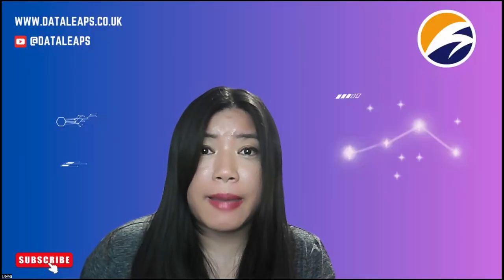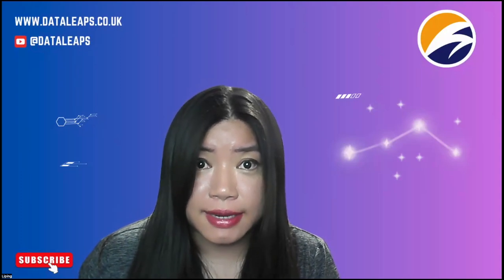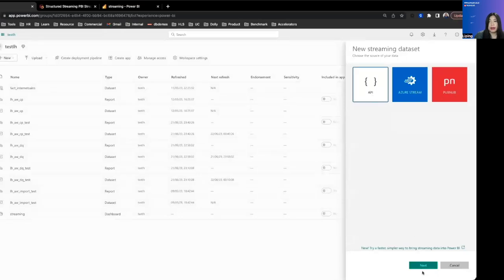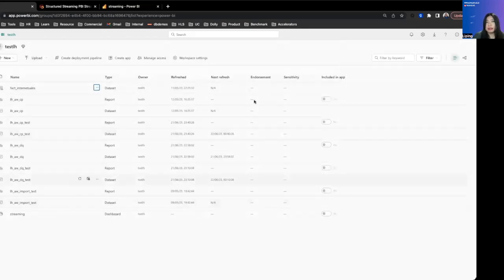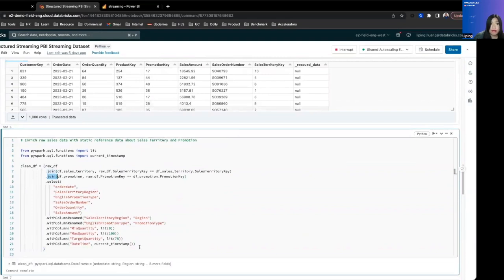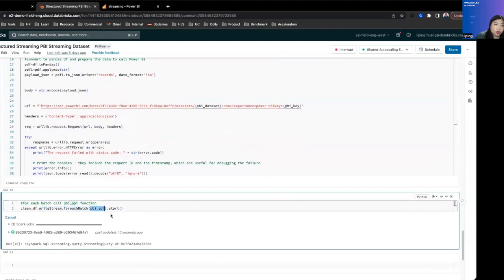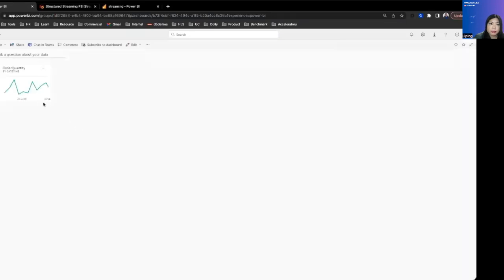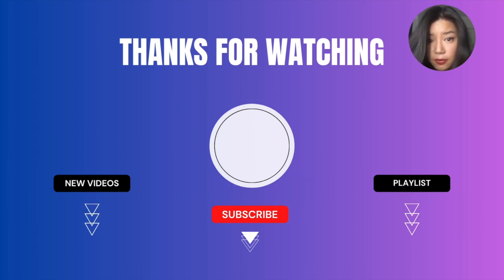How to visualise realtime data using PowerBI streaming API and Databricks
In this video, I walked through how to use Structured Streaming  in Databricks and Streaming dataset API in Power BI to visualize streaming /realtime data